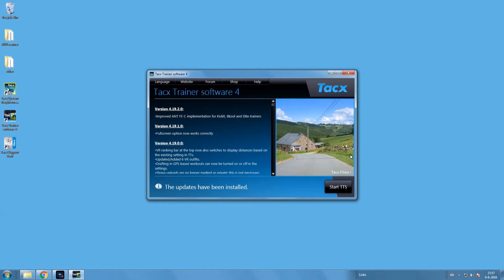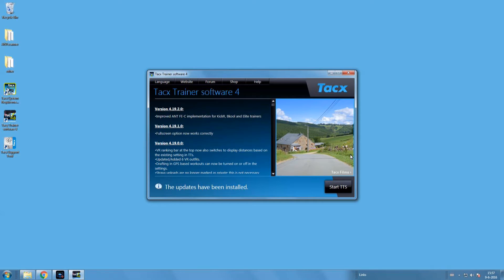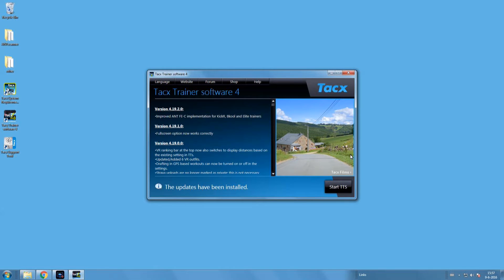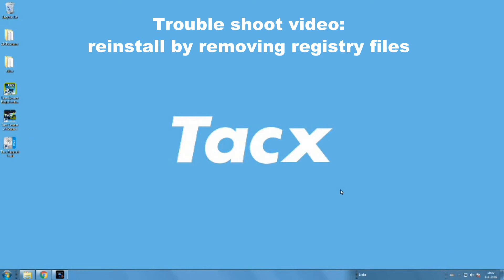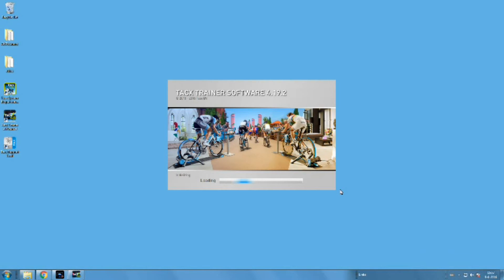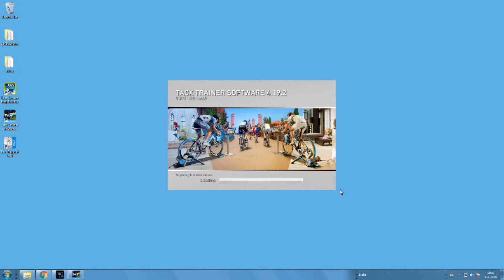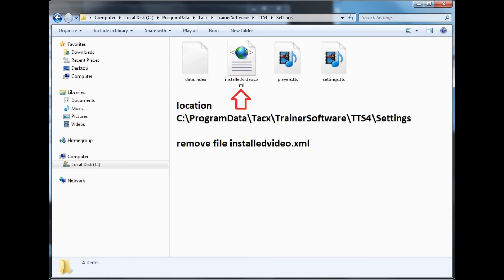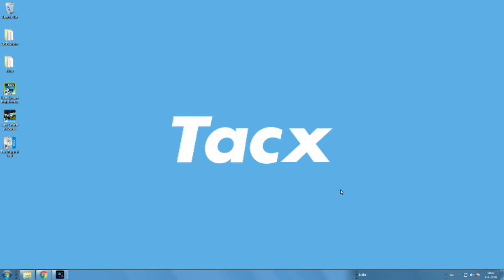Trouble shoot video - Software does not start up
on this video we will show you what to do when the Tacx Trainer software does not start up